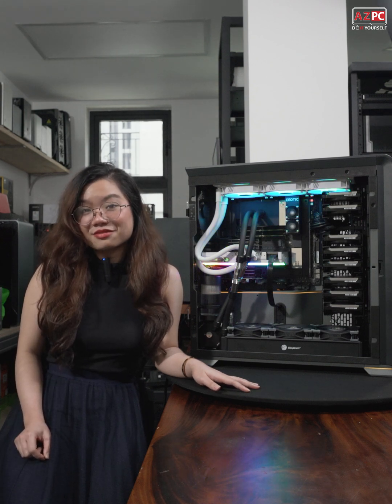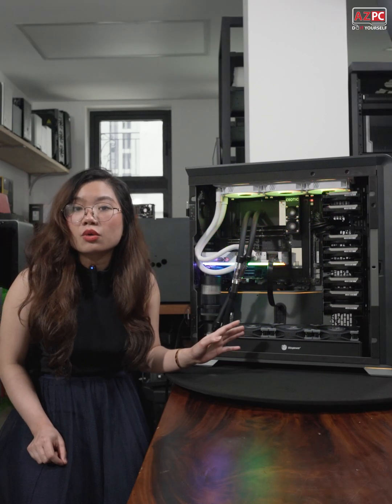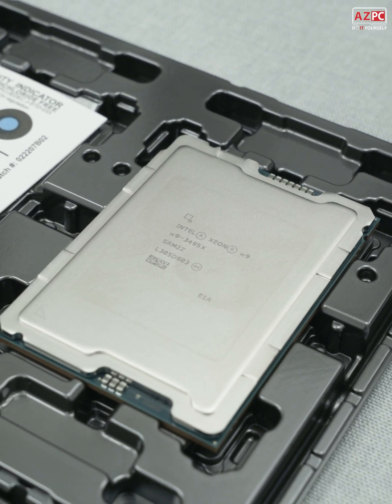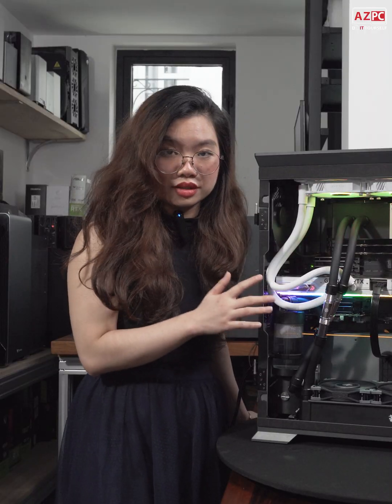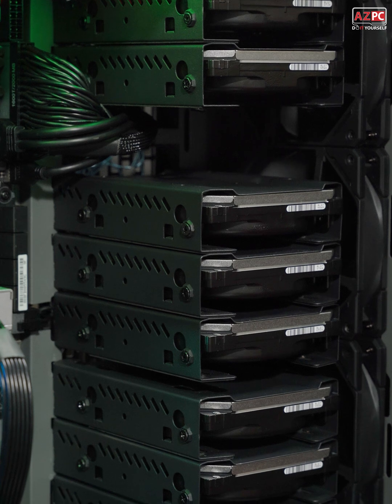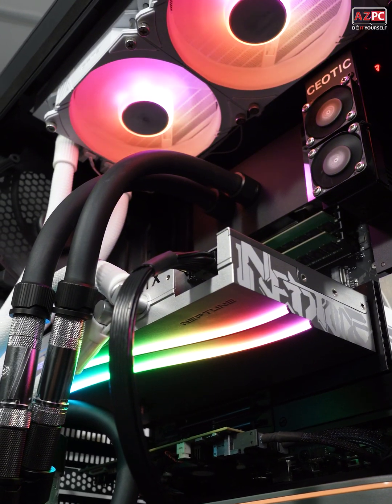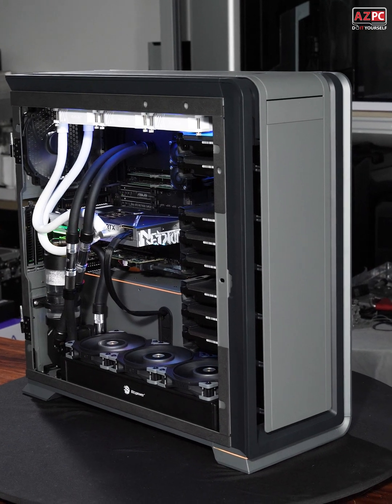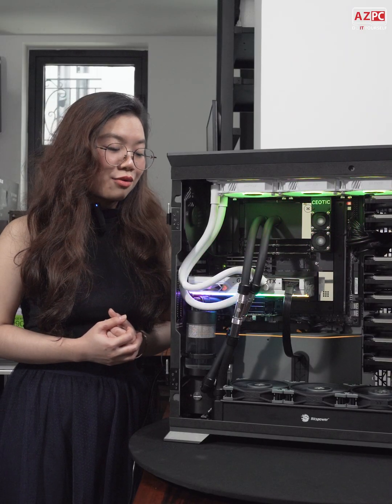Beauty and the beast workstation Intel W9-3495X 56core 112 thread - Asus W790E SAGE SE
- ASUS Pro WS W790E-SAGE SE (EBB, D5, PCIe 5.0,  2x10GbE, 4677)
- Intel Xeon W9-3495X Processor 56 cores 112thread 105MB Cache, 1.9Ghz turbo up to 4.8 GHz
- Nvidia RTX 4090 Neptune OC-V 24G
- Liquid Cooling 360"
- SSTC 1TB (M2 2280 NVMe 5.0) _ SSTC-PHI-E26E1TB
- Western Digital 20TB Enterprise Ultrastar DC HC560 3.5inch 256MB Cache 7200RPM SATA
- Phanteks ENTHOO 719 (Lux II) _ PH-ES719LTG_DAG01 (Anthracite Grey, Full Tower)
- Super Flower Leadex Platinum SF-2000F14HP 2000W
- Areca ARC-1226-8i (8 Port Internal 12 Gb/s SAS RAID Adapters)
- SK Hynix 32GB DDR5-4800 ECC Registered HMCG88MEBRA113N

AZPC | Hi-end PC, Workstation & HPC Solutions
❤ Showroom: 39/6C Nguyễn Trọng Tuyển, Phường 15, Quận Phú Nhuận, HCM.